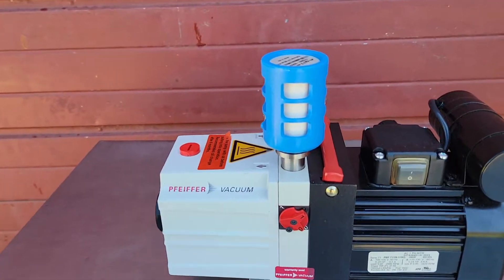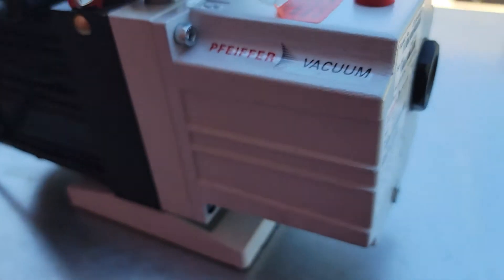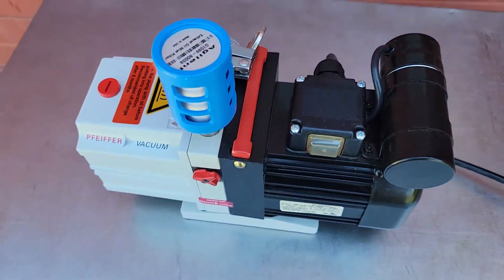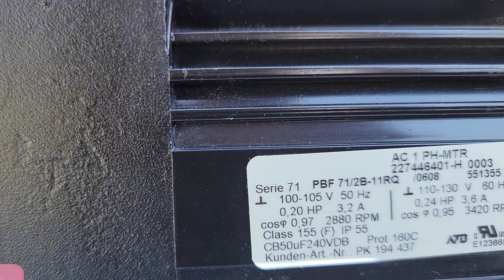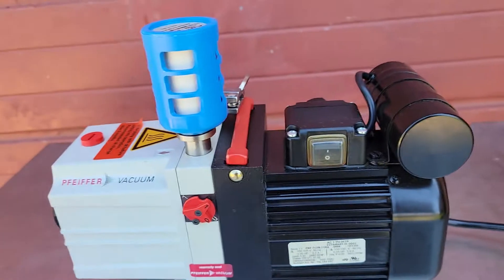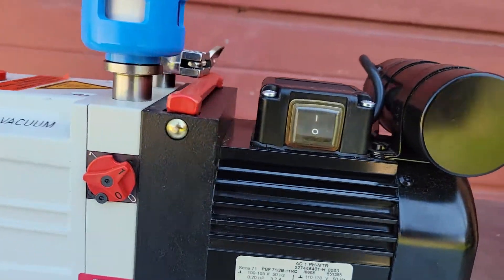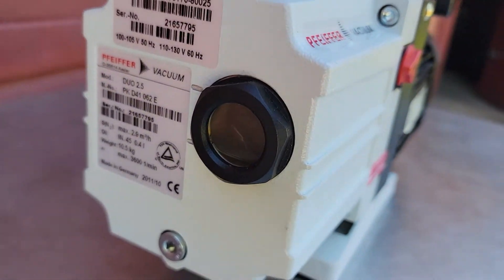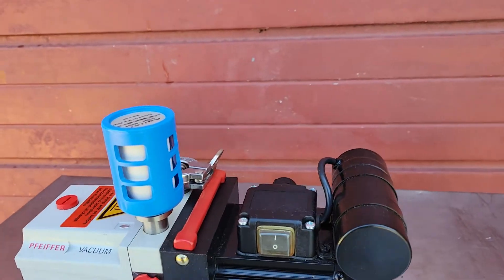PFEIFFER DUO 2.5 VACUUM PUMP